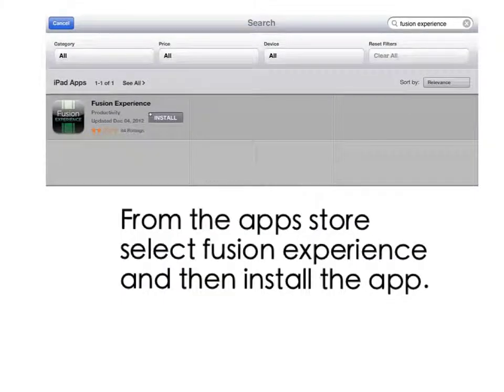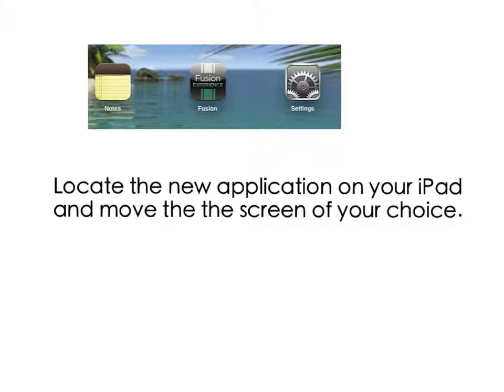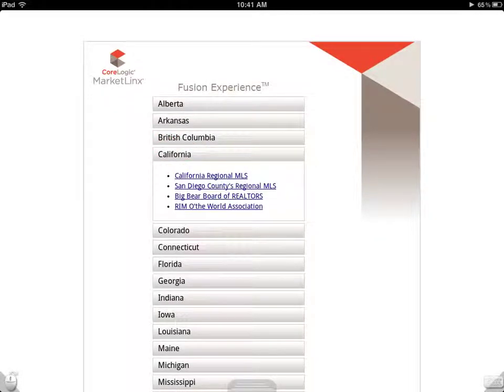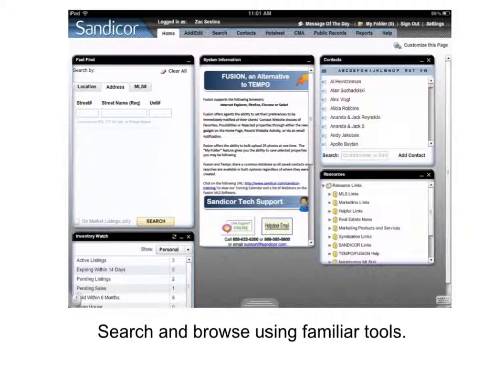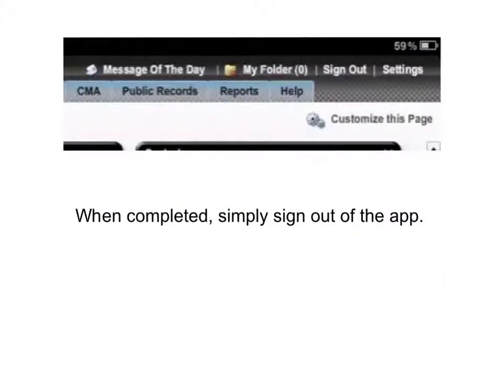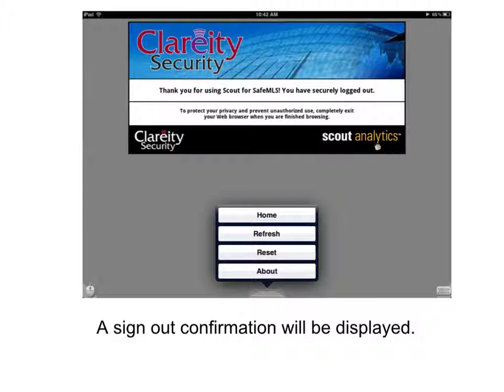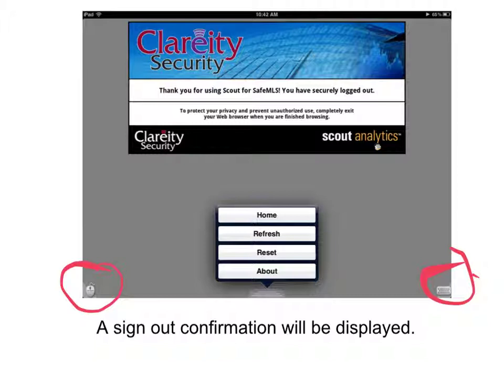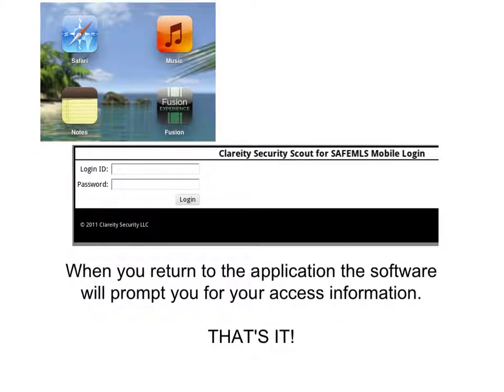How to install the Fusion MLS experience on your iPad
What is CoreLogic Fusion Experience? CoreLogic Fusion Experience is a free application you can download from the iTunes App Store that makes it possible to access the main features of the Fusion MLS system from your iPad. We are currently in testing with the Android version of Fusion Experience. CoreLogic Fusion Experience on your iPad looks the same as Fusion on your computer, only smaller.

Watch this video for my instructions how you can install this application on your iPad.